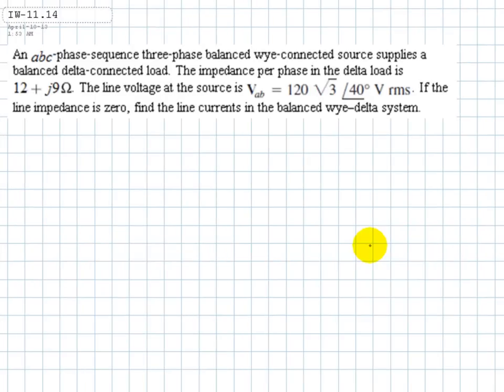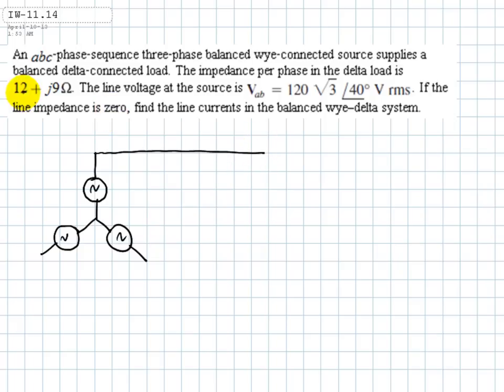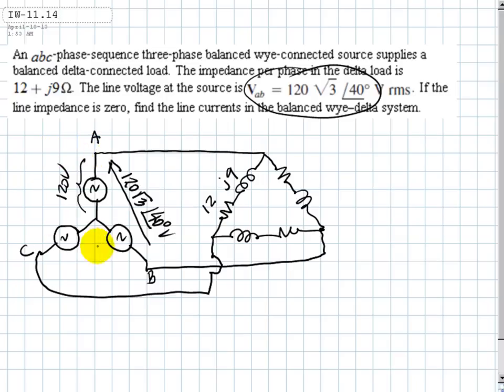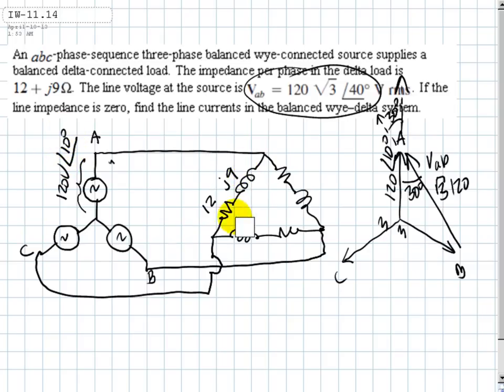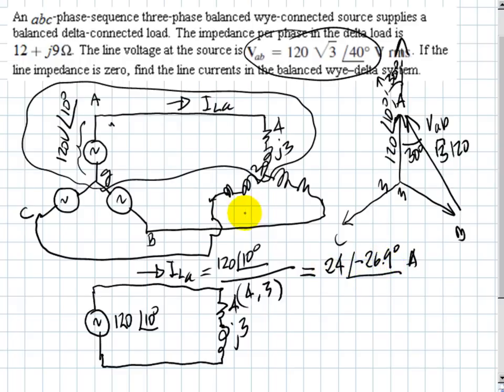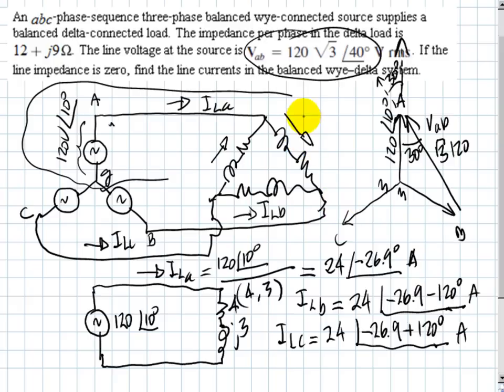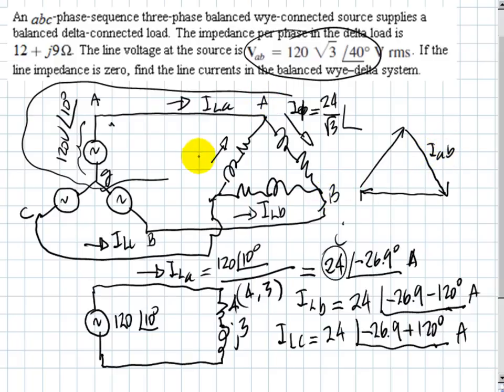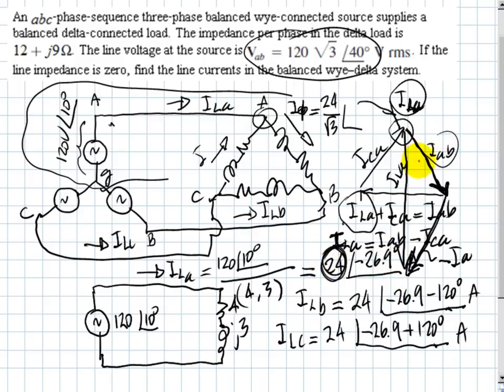IRWIN 11.14: A three phase exercise, delta load.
This is a quick and dirty video (to be removed in a week's time, after exams), for the sake of my students (who have a final exam tomorrow). Be kind.